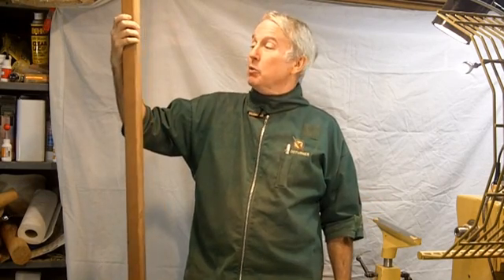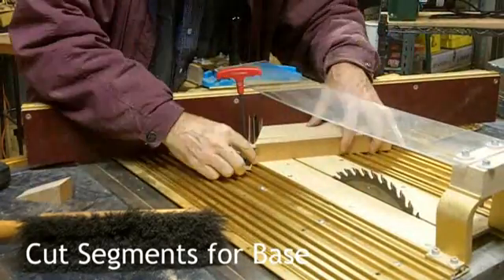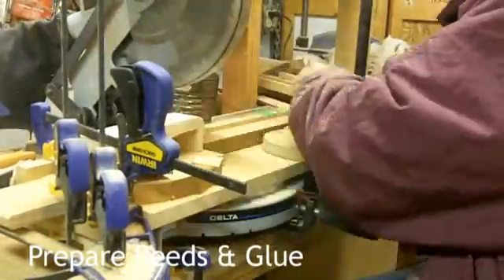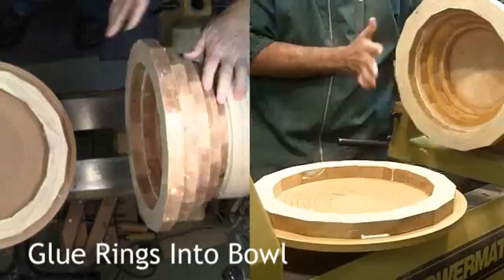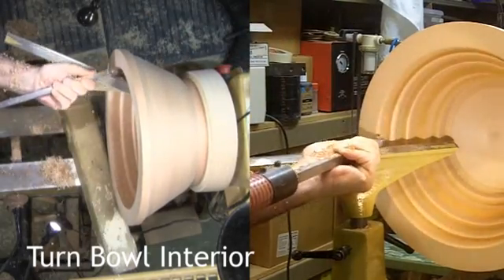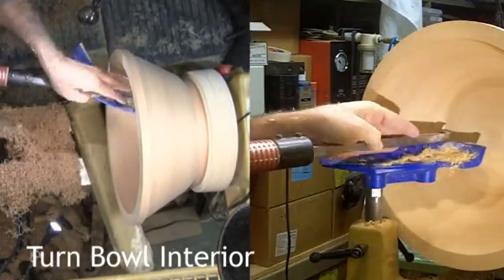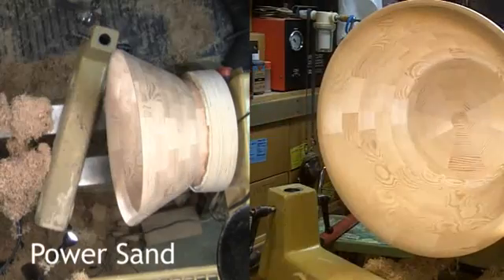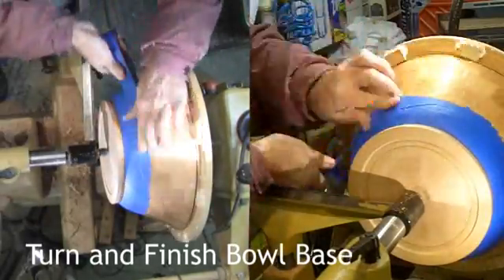Turn A Common Wood Stud Into A Segmented Bowl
Summers Woodworking issued a challenge: Make something nice from an ordinary 2x4x8 stud. For me, that means it would have to be round. But how to turn a 2x4 into something both round and nice? Hmmm.
So I decided to make a large segmented bowl, using almost all of the 2x4. I'm not sure what kind of wood it is except that is is some kind of softwood. I noticed this especially when fine short grain tips of segments would break away.
I wanted the base to be a pinwheel design. So the segments tips are offset somewhat. But then with the tips breaking away, I had to inlay small wood discs over the points from both inside and outside the bowl. The pinwheel effect is not noticeable. The base is also inlaid within the bottom ring. Since the base is 8 segments and all other rings are 16 segments, I did not want the change noticeable from the outside. In fact, by inlaying the base as a disc within the bottom ring, the change is barely noticeable from the inside of the bowl.
The other six rings each have sixteen segments, gradually increasing in diameter to about 14 inches. The walls are about 1/2 inch thick. I did not dare go thinner with this softwood.
I turned the exterior with a large bowl gouge; the inside with carbide scrapers.
The bowl ended up about 5 1/2 inches tall. It is finished with gloss lacquer.
I now have a very nice, large bowl instead of a common 2x4 stud.
& I'll let you know when the next woodturning project video is ready.